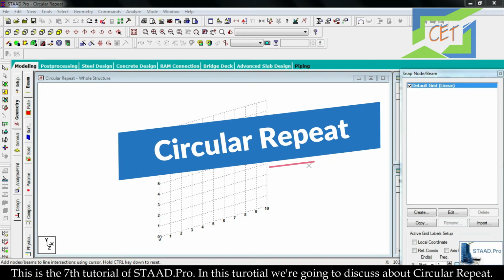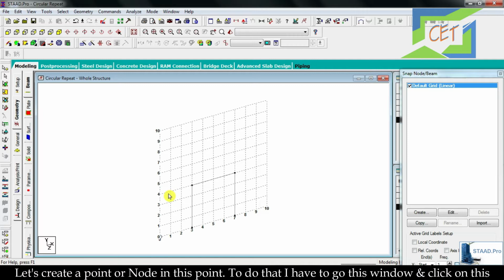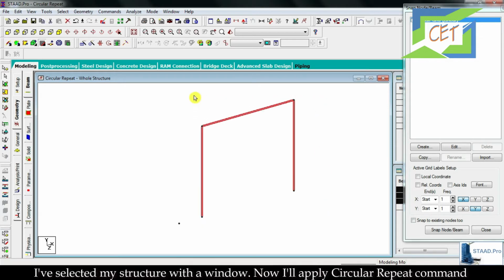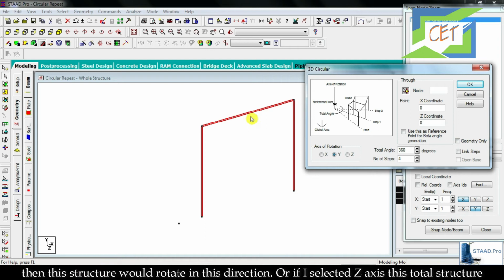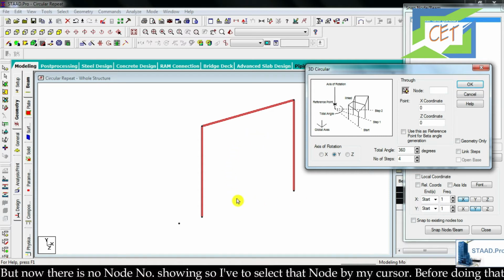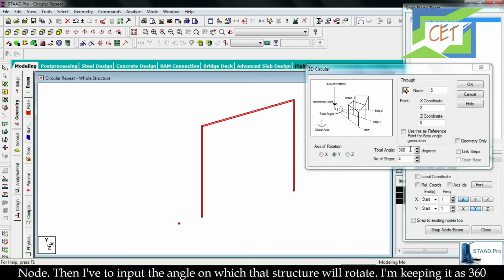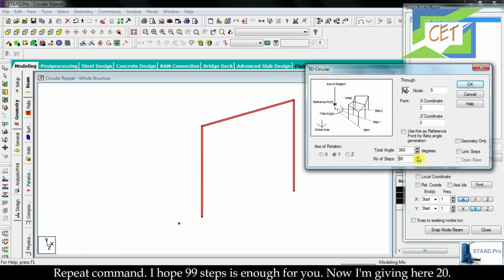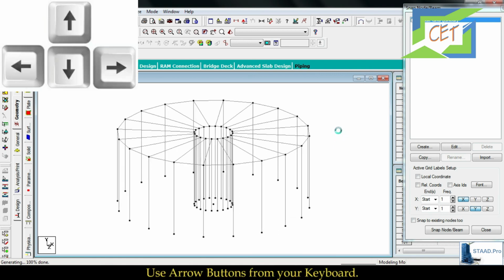#7. Circular Repeat in STAAD.Pro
In this tutorial we’re going to cover another method of copying Nodes, Beams or Plate in STAAD.Pro. There is a short tip for you. Don’t miss it.

Your share and support motivate us to teach you better.